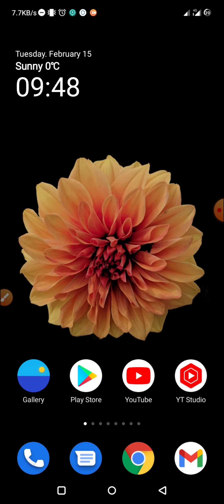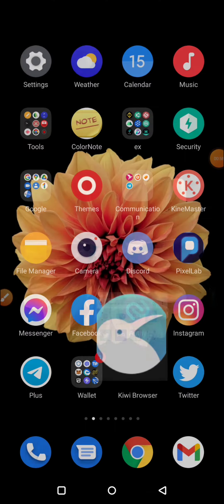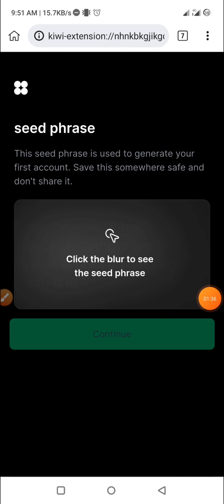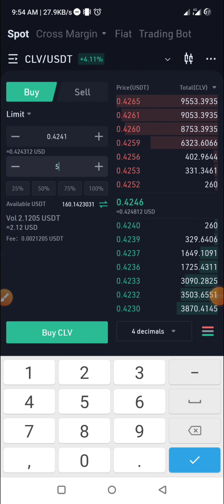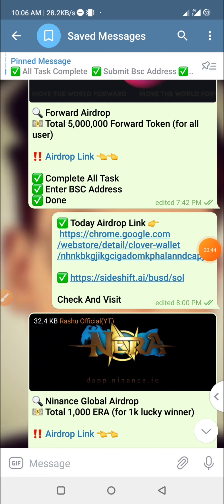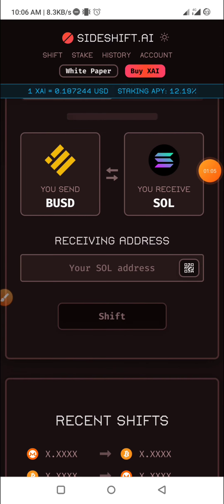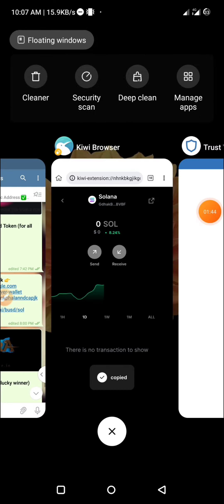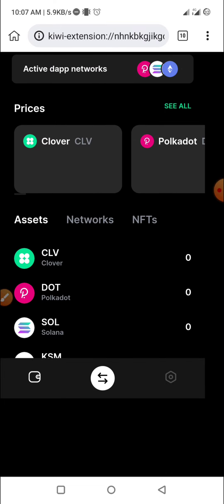একাউন্ট করলে Instant 2$ ফ্রী Already 10$ Payment Proof🔥🤑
Wallet Offer Unlimited Tricks🔥

Check And Visit

Clover Wallet  2$ instant
Clover Wallet  Airdrop
CLV Token